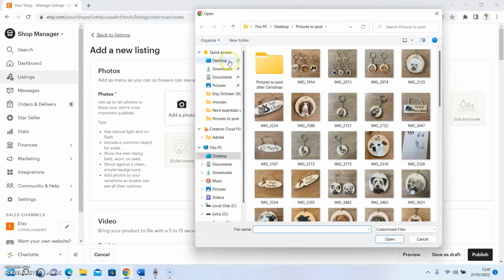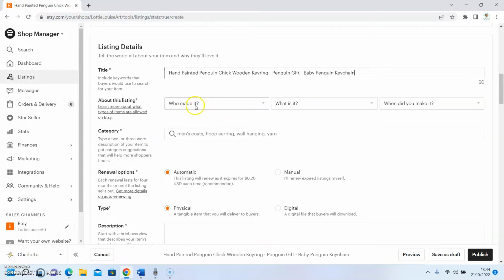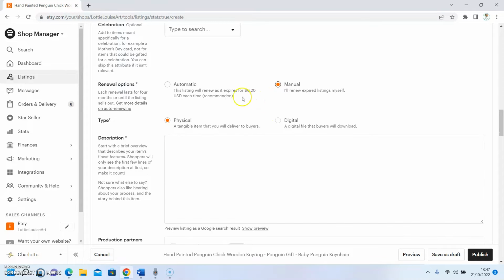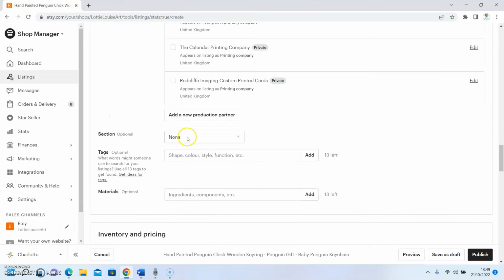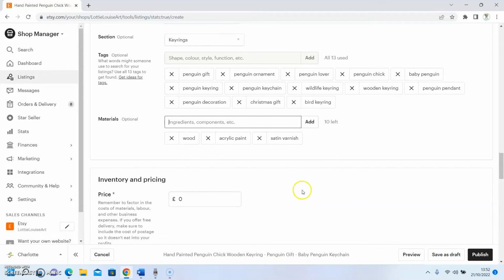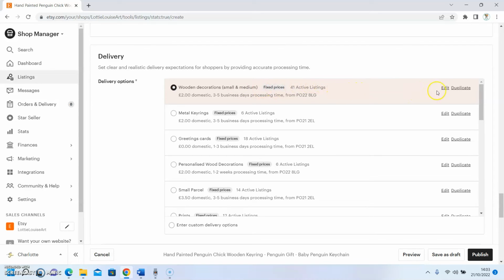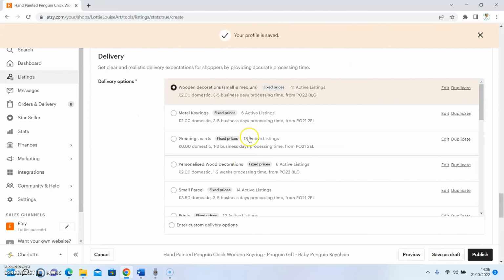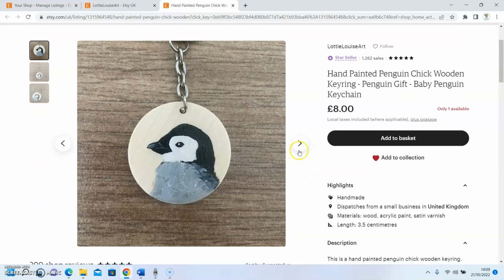How to List an Item on Etsy! Step by Step Guide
In this video I show you step by step how to list an item onto Etsy. If you are thinking of starting an Etsy shop or are new to the platform, hopefully you find this video helpful!